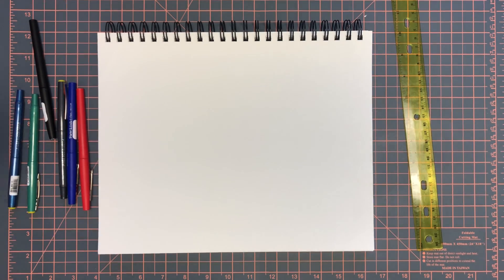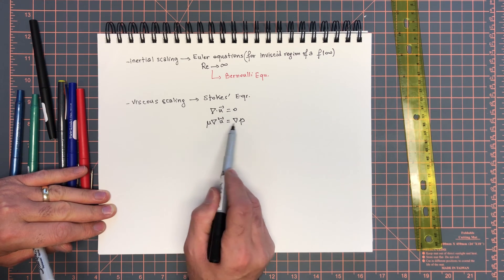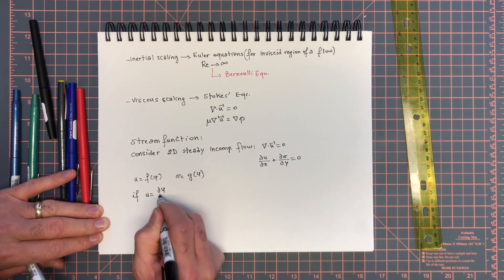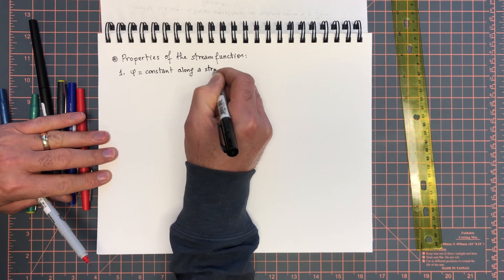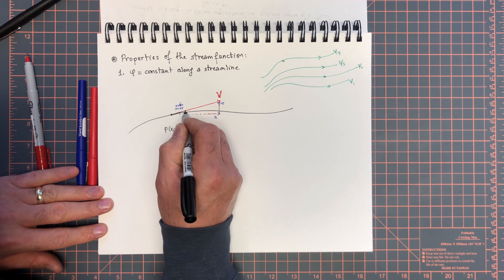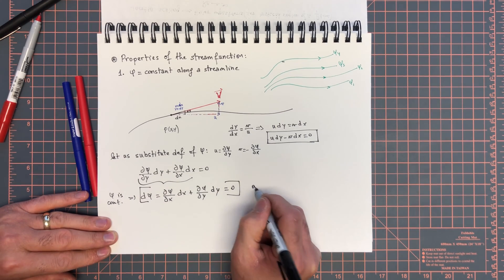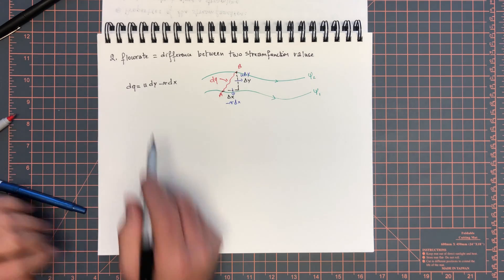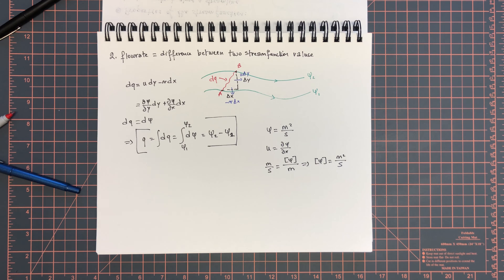16.6. The Stream Function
Short discussion of the streamfunction and its properties